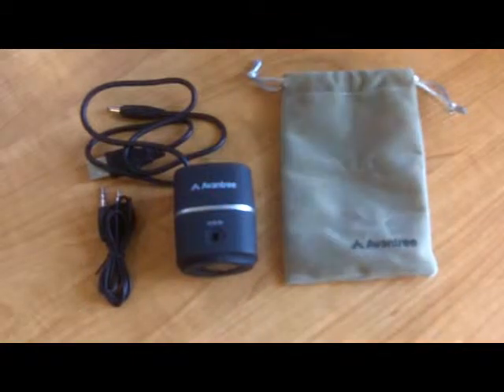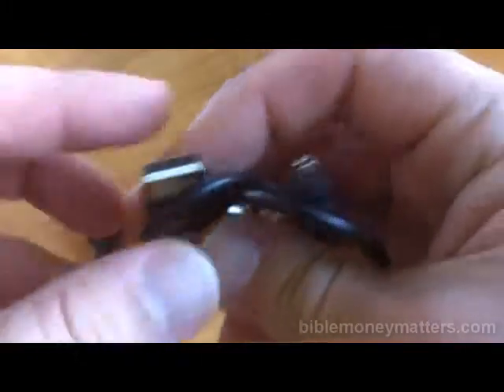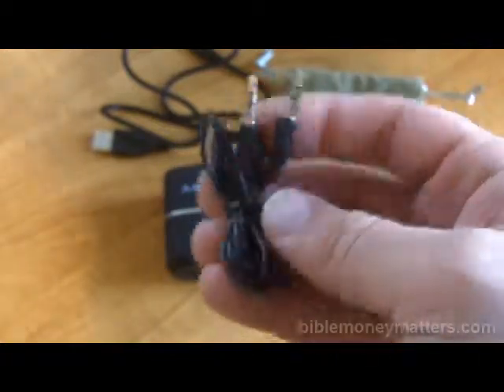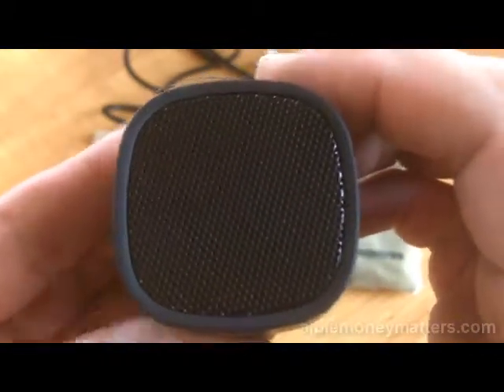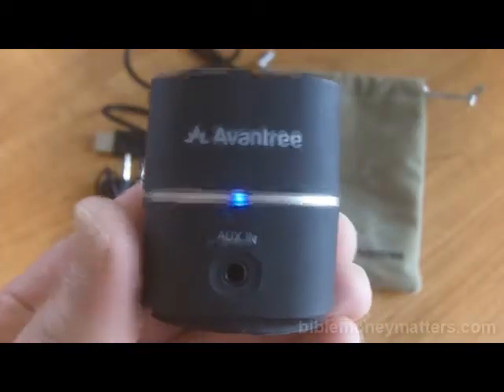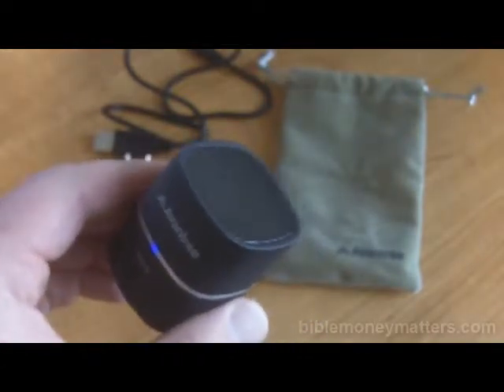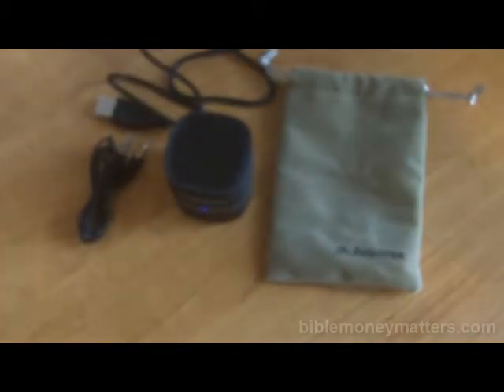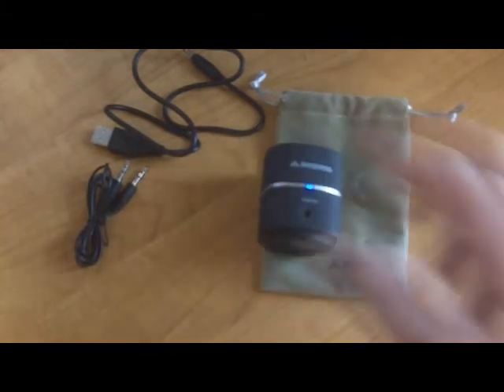Avantree Pluto Air Mini Portable Rechargeable Bluetooth Speaker Unboxing And Review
I recently bought the Avantree Pluto Air Mini Portable Rechargeable Bluetooth Speaker for Mobile/Tablet at Amazon.com after being impressed with a pair of Bluetooth headphones from the same company, Avantree.  After testing it out I've been very happy with the new speaker. Here's a look at the speaker - and how it sounds.